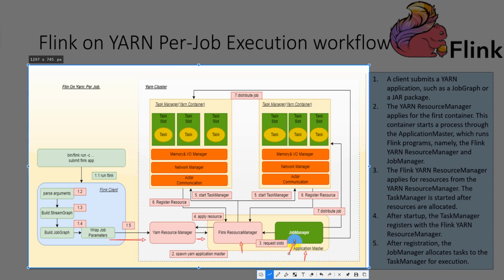Apache Flink-40 Dive Into Flink Job Execution Workflow on Hadoop Yarn Cluster by Per Job Mode